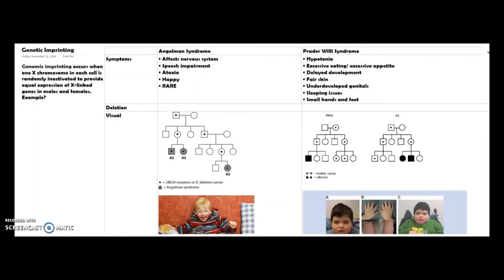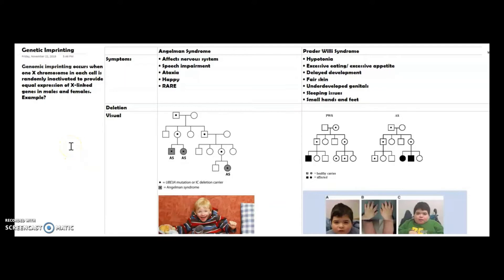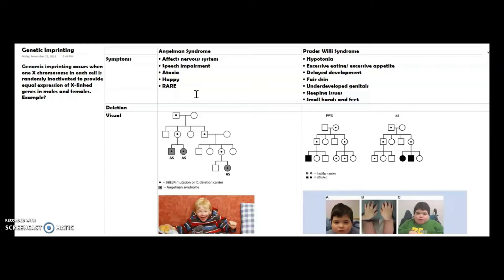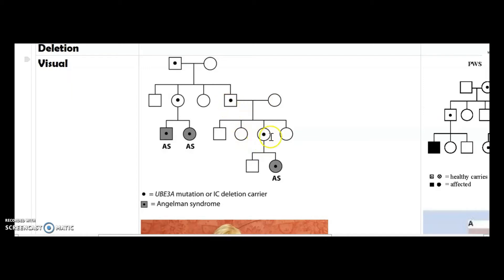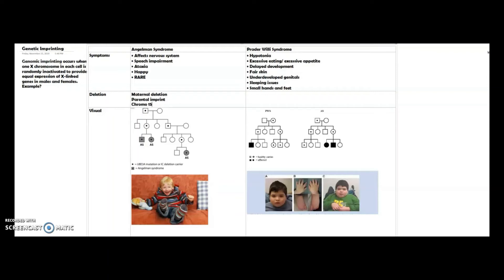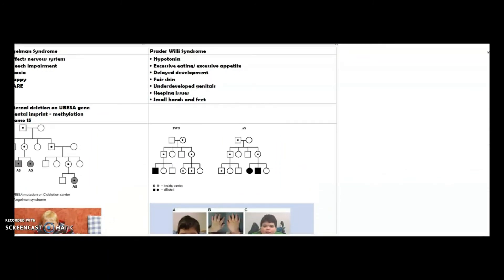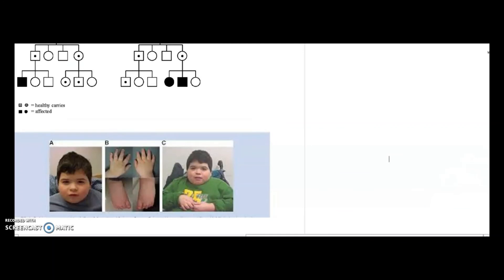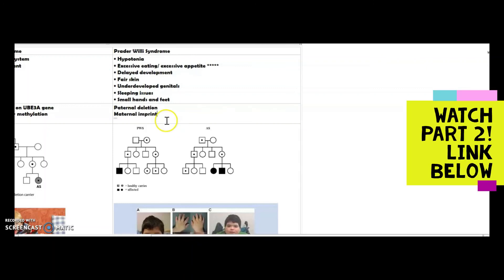Imprinting: Angelman Syndrome & Prader Willi syndrome Part 1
I provide science related content to aid students in learning concepts with ease.
I upload on Monday, Wednesday, and Friday every week!
WATCH WITH 1080P QUALITY